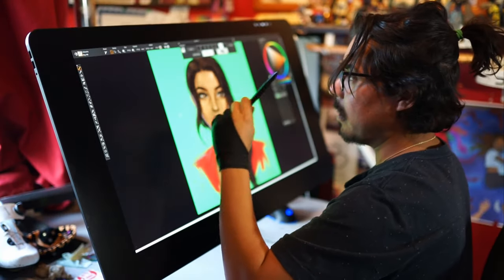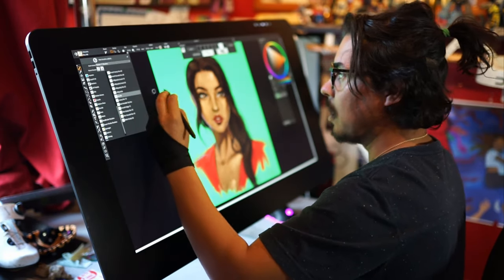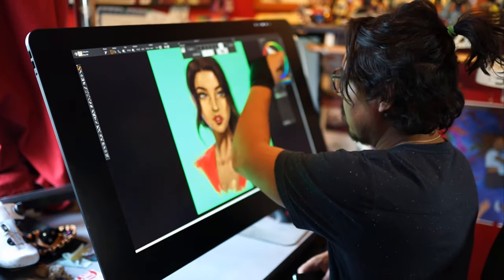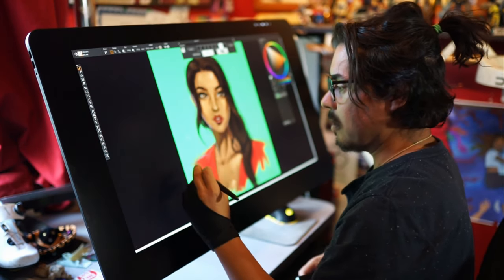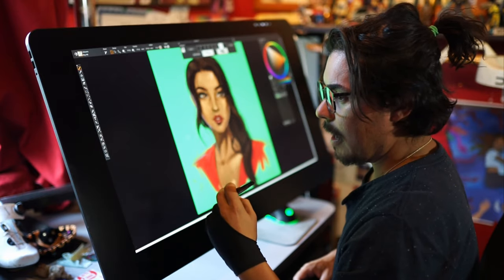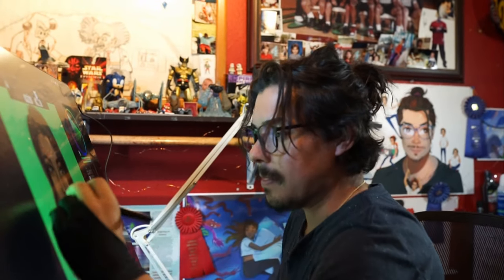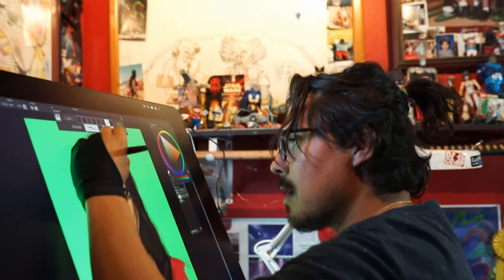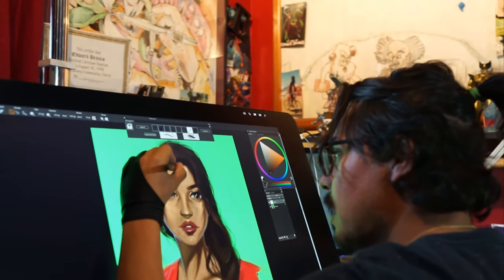Edward Dennis on why I use Painter!